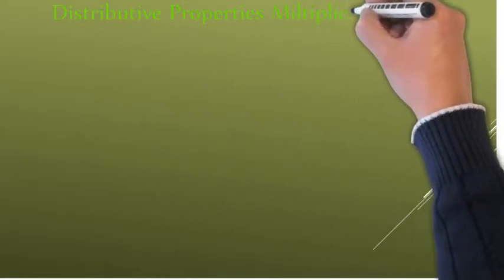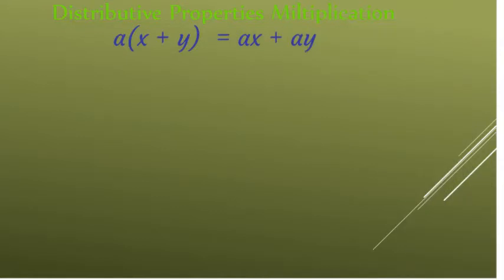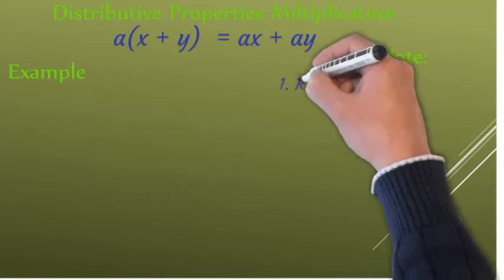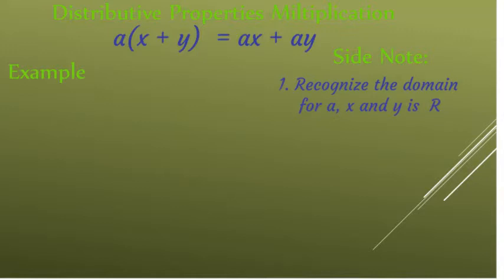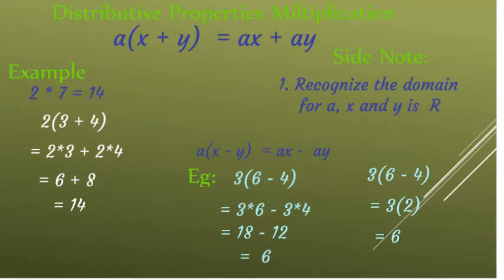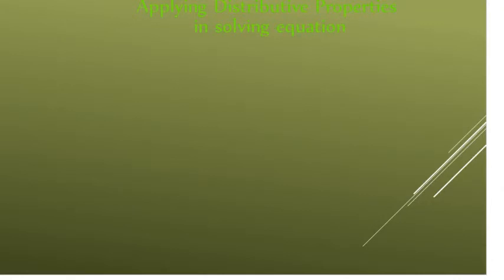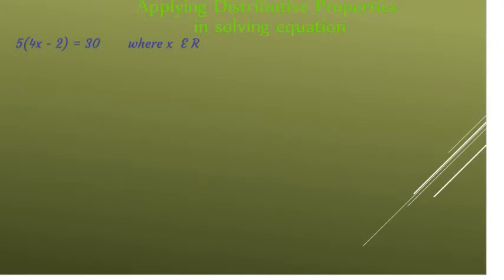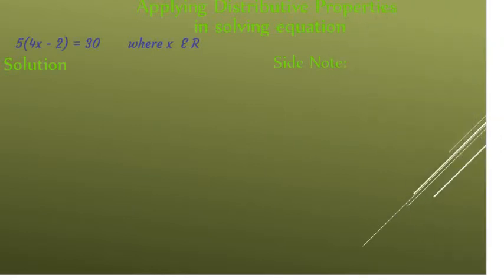ሒሳብ በአማርኛ Math in Amharic Distributive Properties